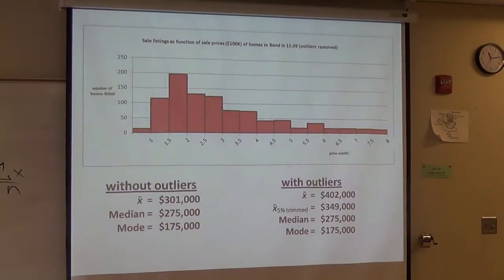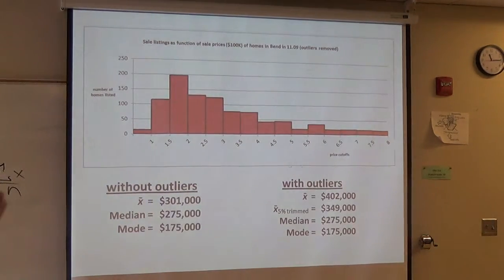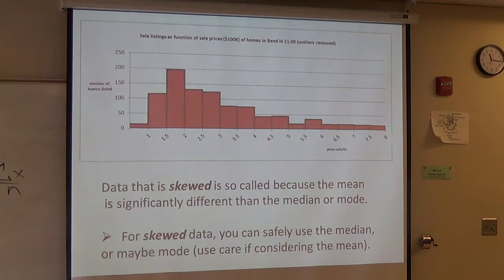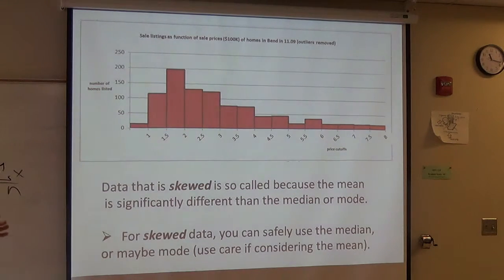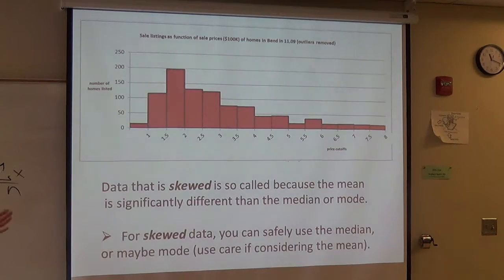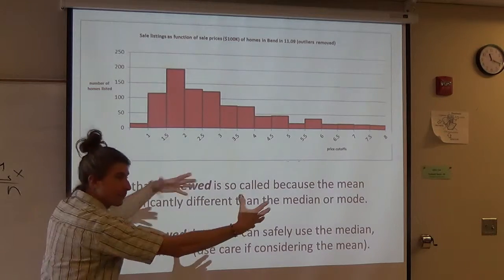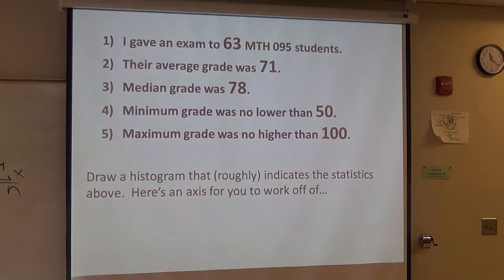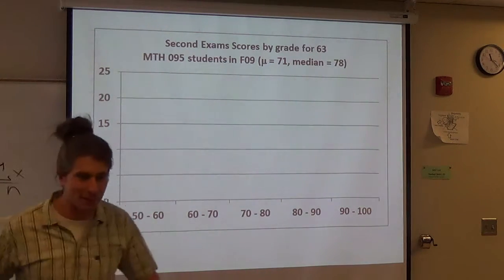4.10.14 (Measures of Center - the sequel! - part 7)